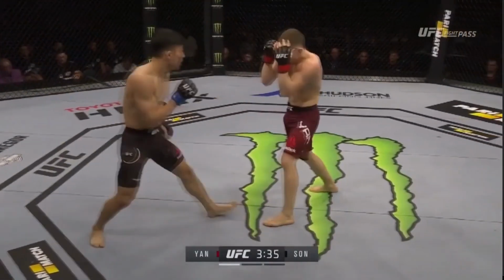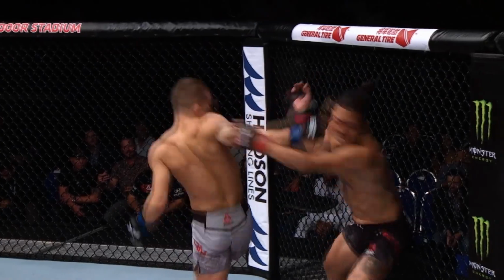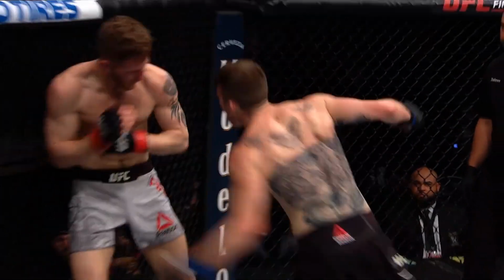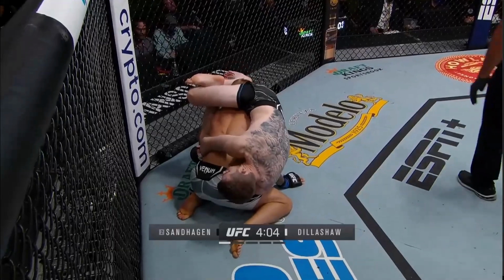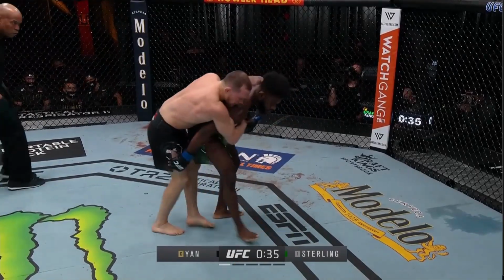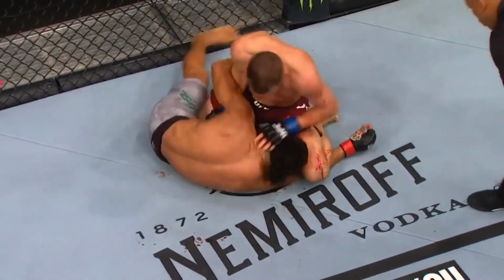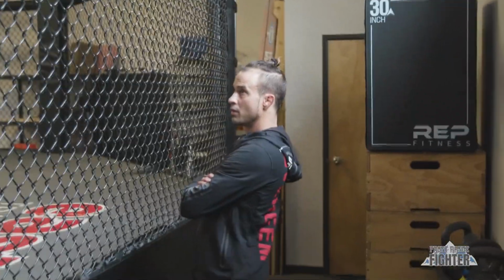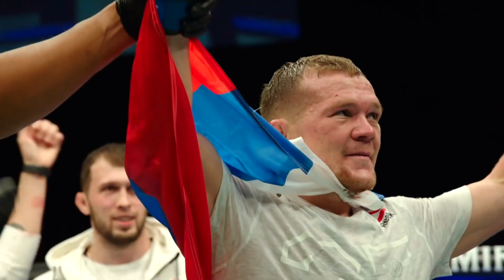UFC 267 - Petr Yan vs Cory Sandhagen Breakdown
In a new turn of events where the champion Aljamain Sterling had to pull out of the scheduled rematch with Petr Yan, Cory Sandhagen stepped in on short notice to fight the former champ for the newly introduced interim UFC Bantamweight championship. These two elite strikers will battle it out as the co-main event for UFC 267 on October 30th, 2021.

Sources:

UFC
ESPN
LFA
Tiger Muay Thai
KidCannonTV
Fighters Project